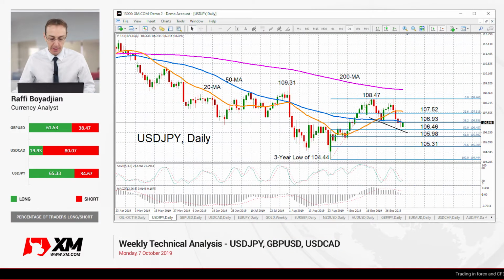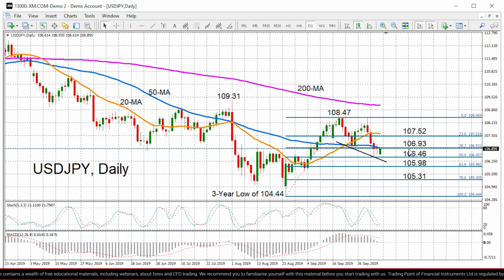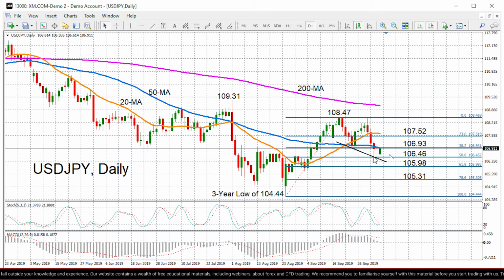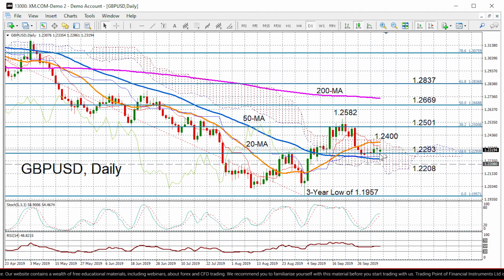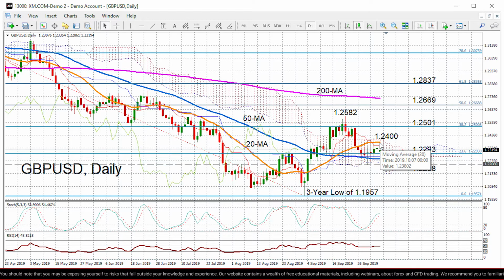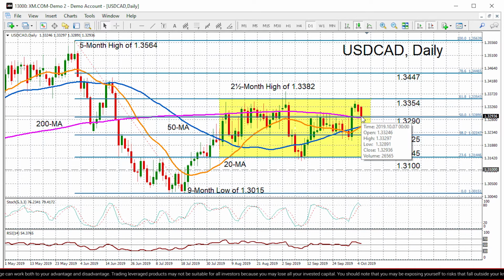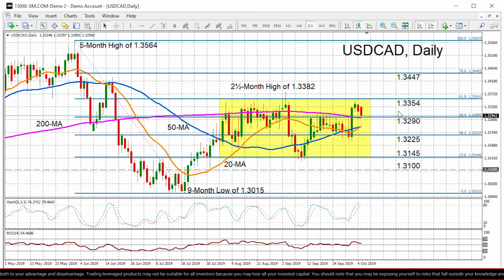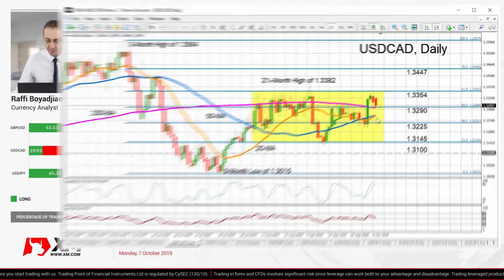Weekly Technical Analysis: 07/10/2019 - USDJPY, GBPUSD, USDCAD